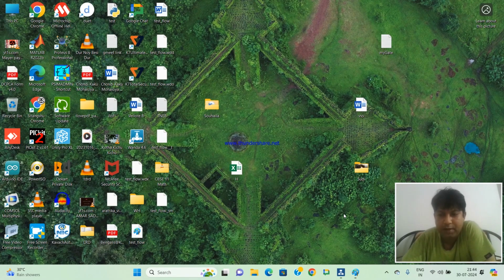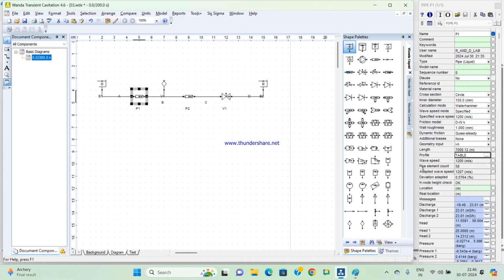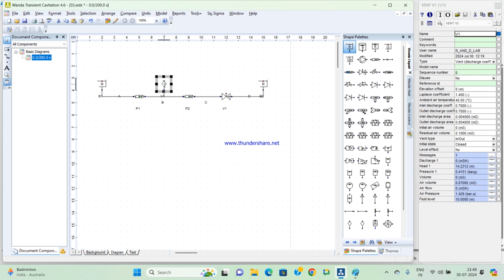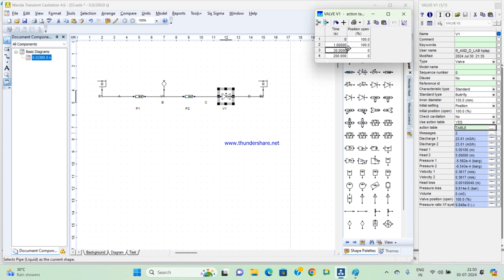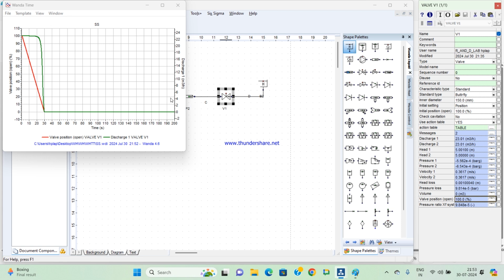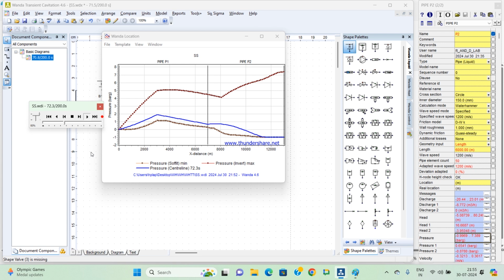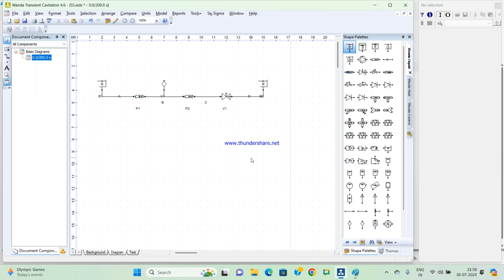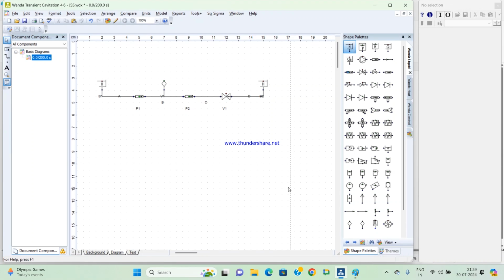Water hammering due to fast closure of flow control valve